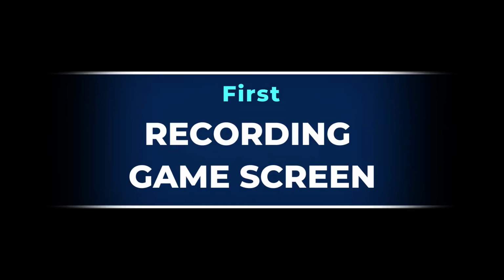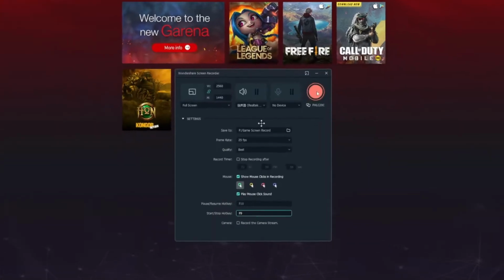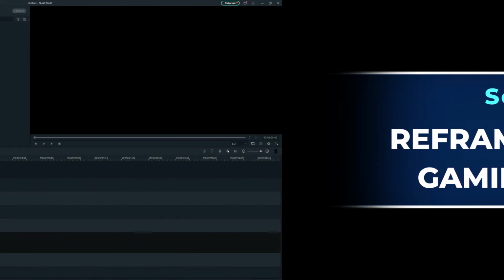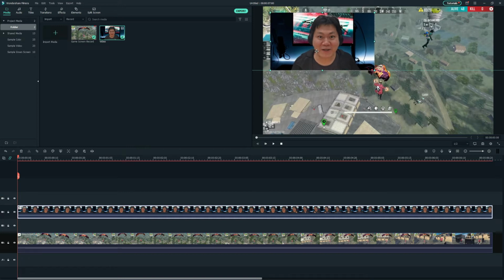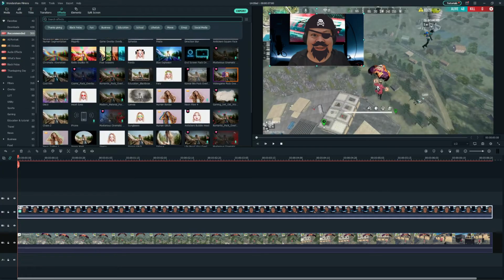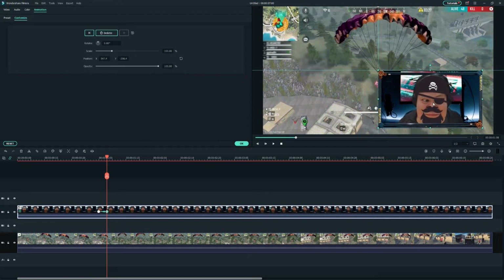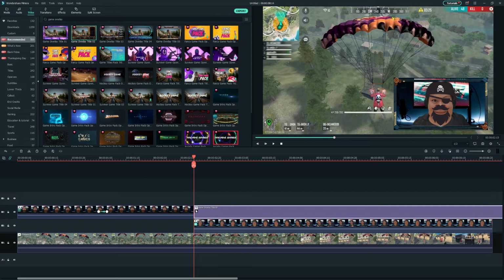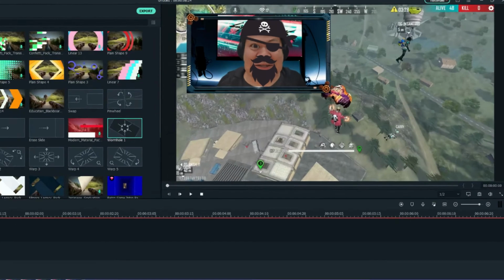Create Impressive Pic-in-Pic Effects | Filmora Creator Academy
Do you want to know how to have your own game screen recording quickly? Or do you like to learn how to make a rich picture-in-picture image? Filmora's practical screen recording function and massive Border resources will help you create various unusual game videos, so let's learn together!